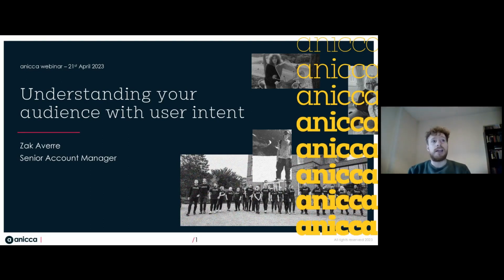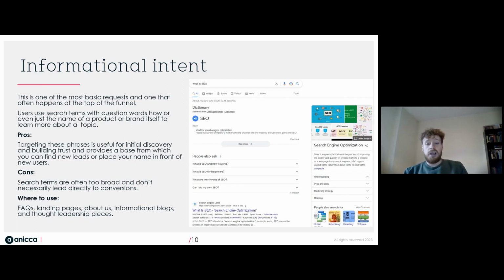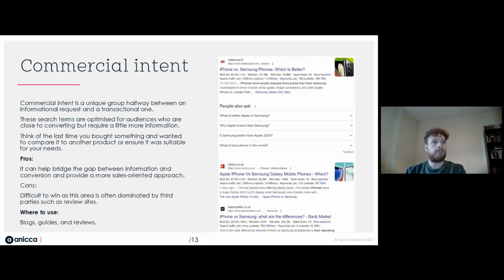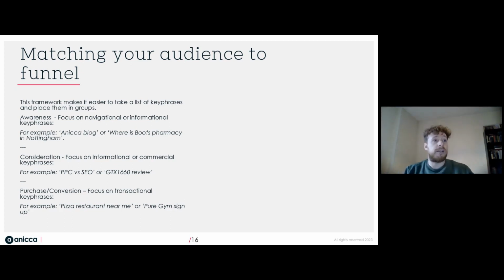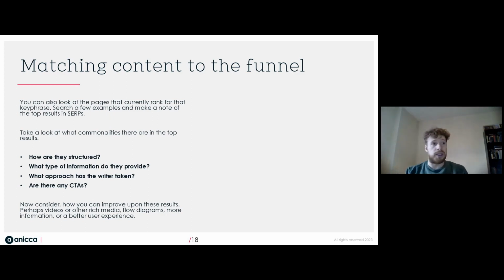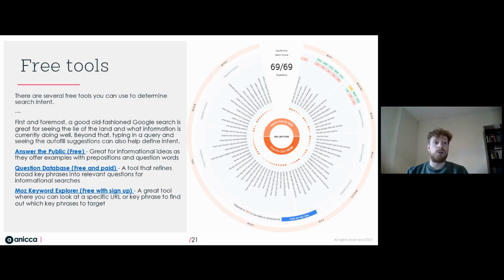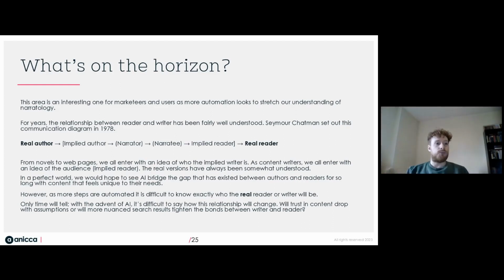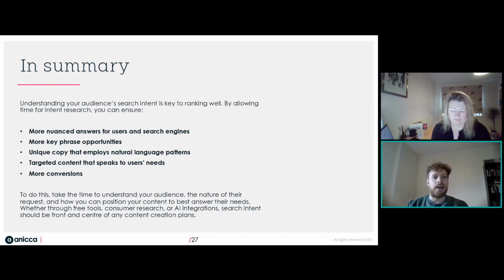Reaching your reader with user intent (Friday 21st April 9:00am – 10:00am)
Our Senior Account Manager, Zak Averre presented Friday's webinar all about reaching your reader with user intent. Covering the following points, defining user intent, the different types of searches, how to identify your audience, and speaking to their needs.